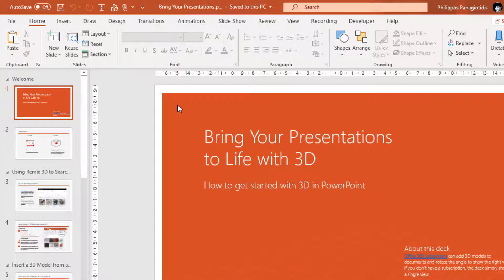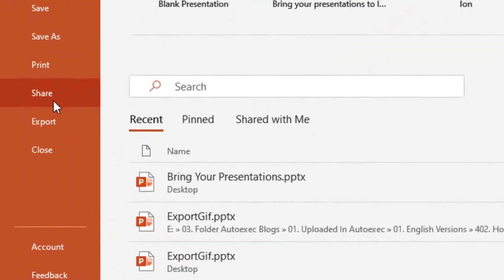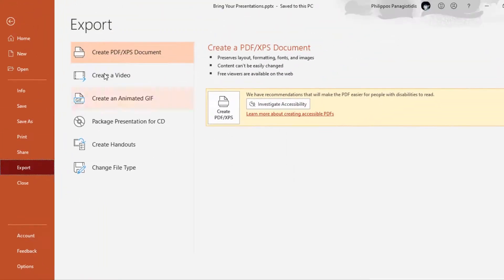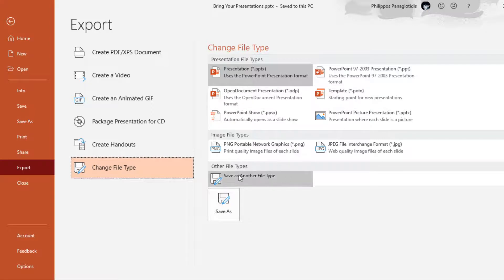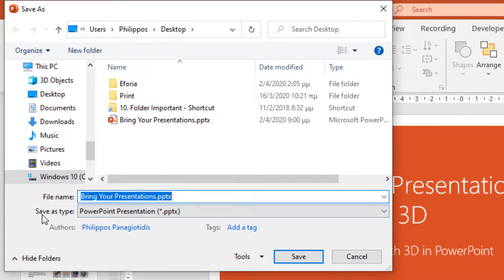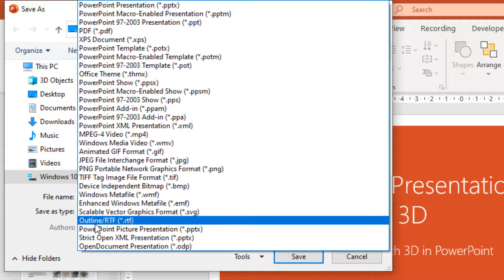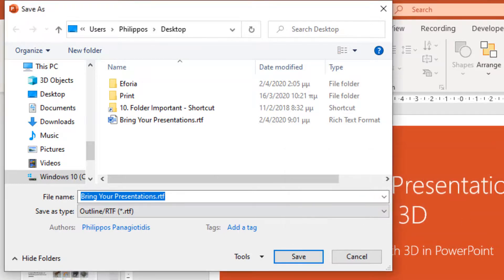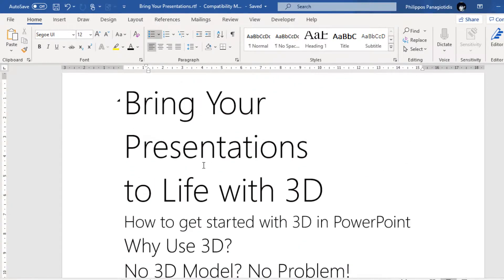How To Save Your Presentation as an Outline in Microsoft PowerPoint?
In this video, you’ll learn how to save your presentation as an outline in Microsoft PowerPoint. Exporting a presentation as an outline allows you to create a text‑based version of your slides, making it easier to share, edit, or repurpose your content for reports and documents.
• 📂 How to open the File - Save As menu in PowerPoint.
• 📝 How to select the “Outline/RTF” format.
• 💾 How to save your presentation as a text‑based outline.